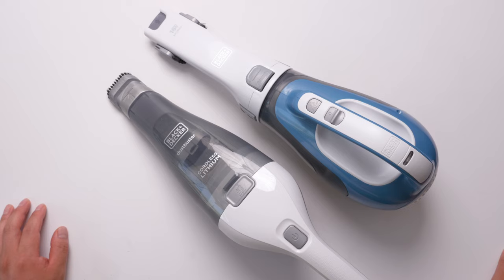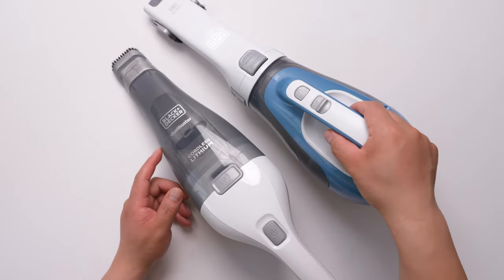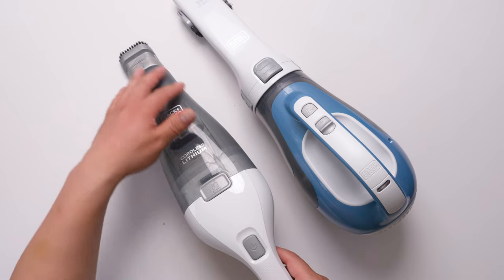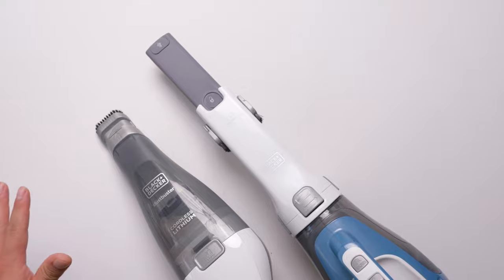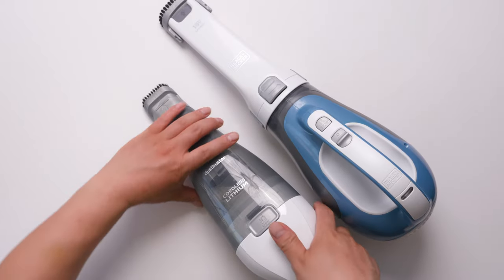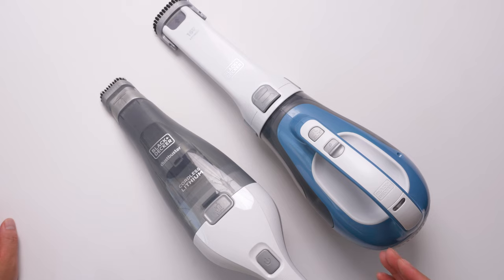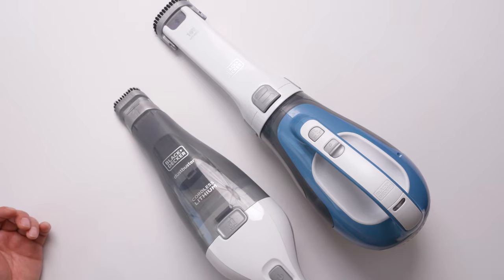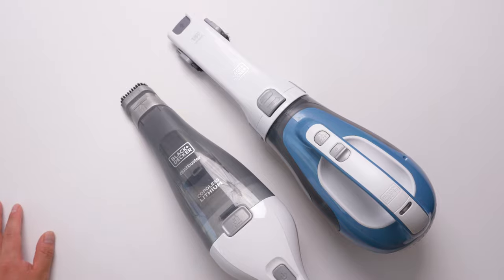Very Detailed compare:two very popular vacuums, which to choose? Black+Decker HNVC215B10 vs CHV1410L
Buy this product on Amazon(Paid links):
Small vacuum：
Big Vauccm：